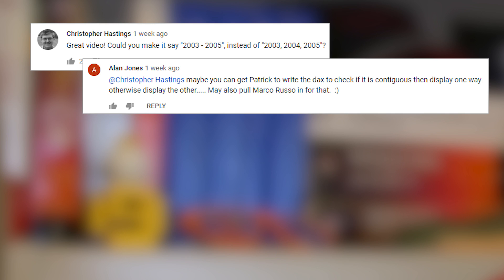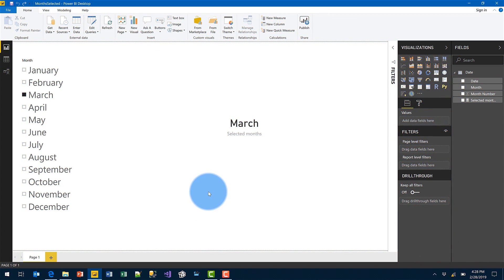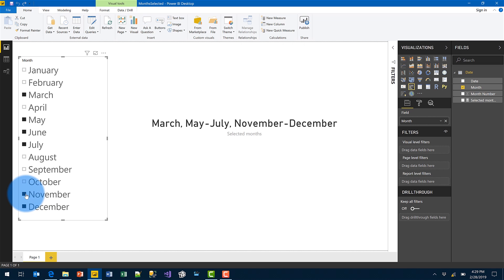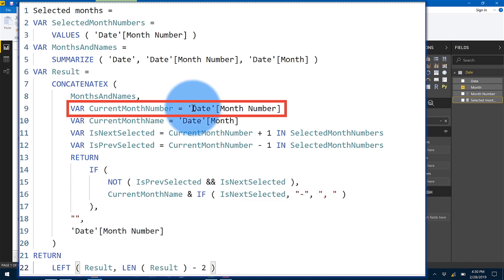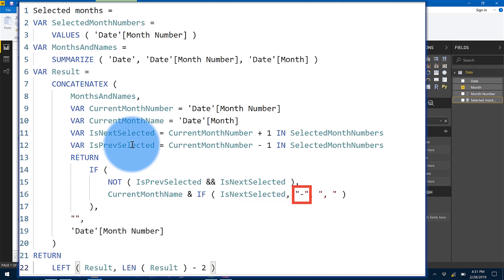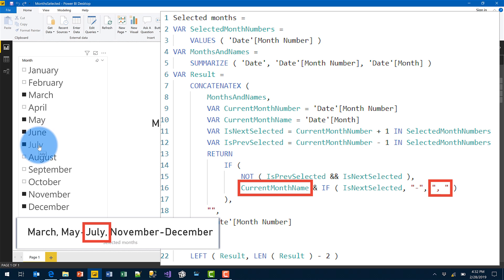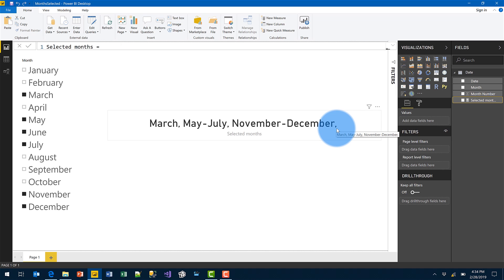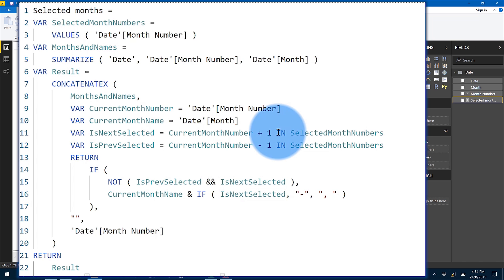Using DAX to format a list of values in Power BI Desktop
Alberto Ferrari joins Patrick to walk through how you can use DAX to format a list of values within Power BI Desktop. This takes the concatenate values quick measure to the next level.